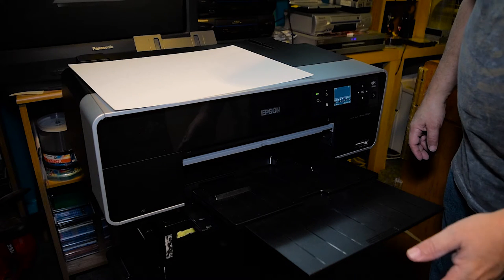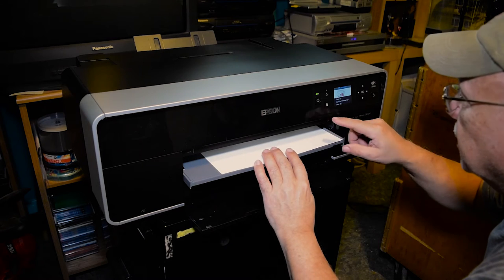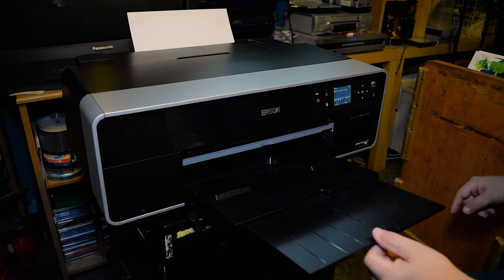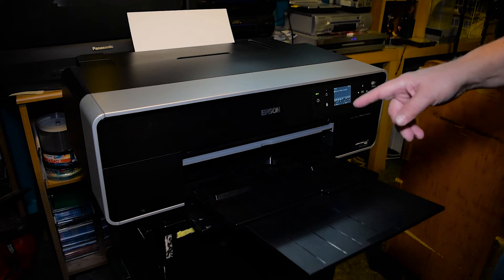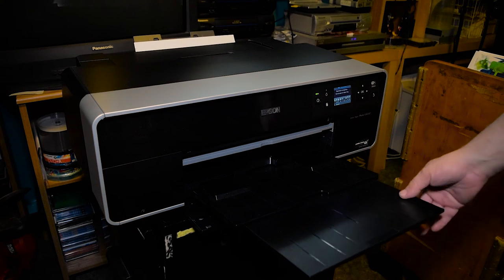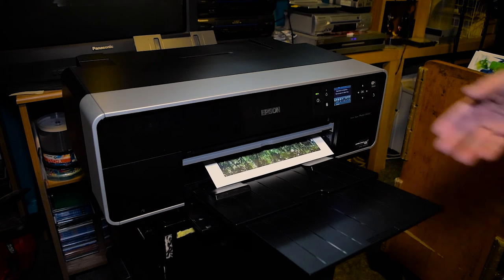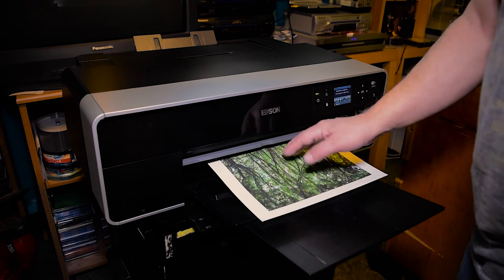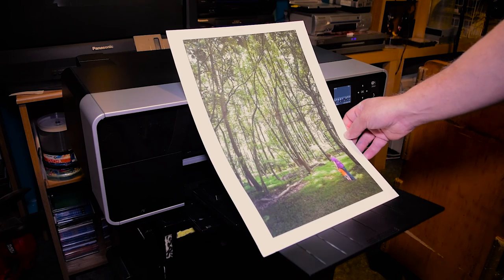Printing On the R3000 on Fine Art Paper from the front loader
Printing Fine Art papers is bit different on the EPSON R3000.
You must loaded it from the front paper feeder and that can be a little bit tricky.
But regardless, I hope I showed that it is actually a rather simple process and not one filled with the regular problems some rear feeders have been known to cause!